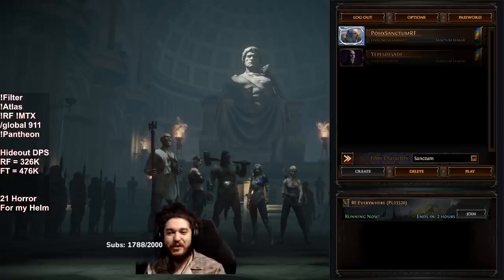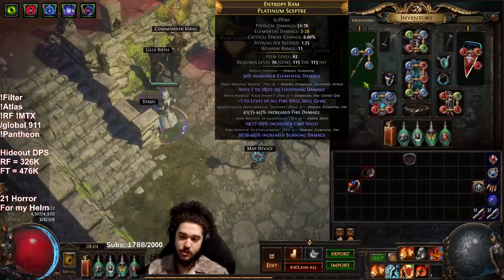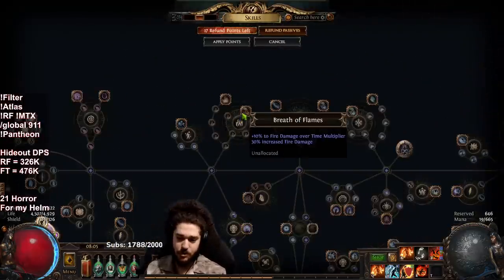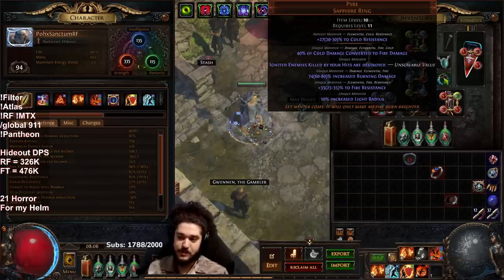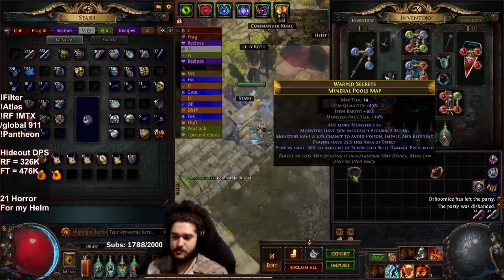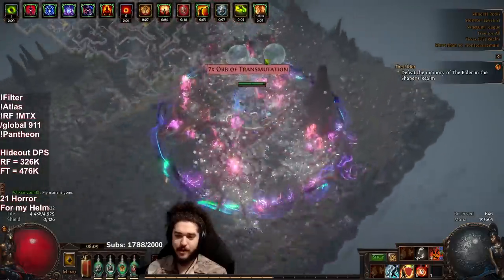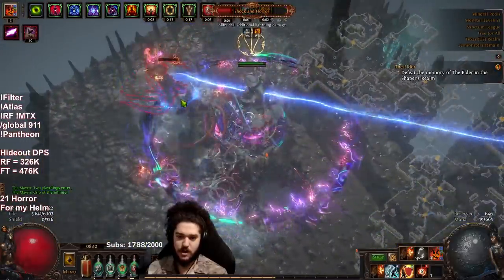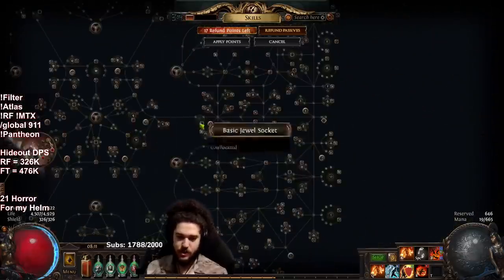Path of Exile 3.20 - RF JUGG Day 3 Update